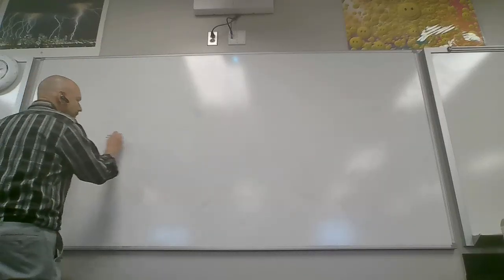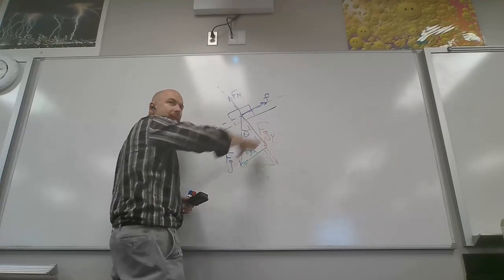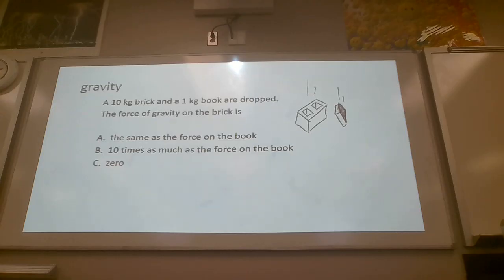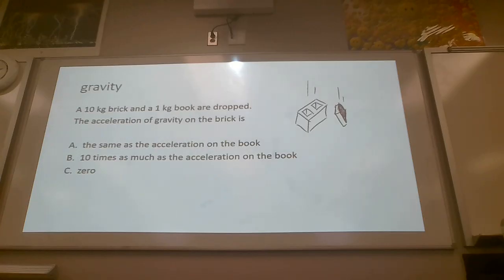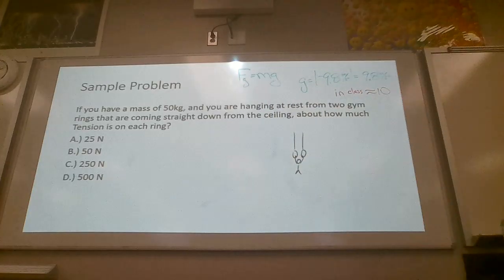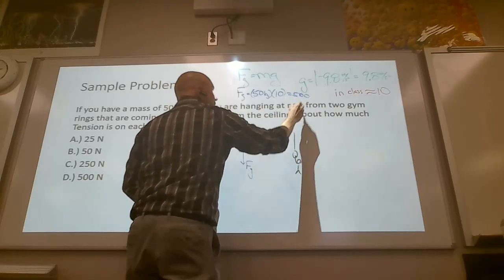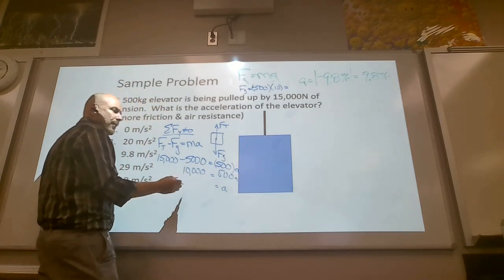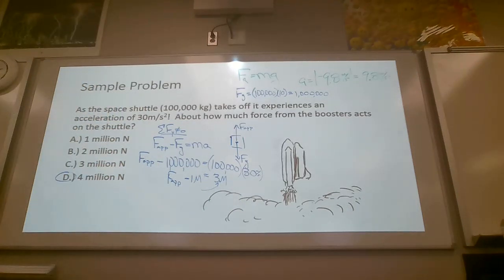Using FBD to do problems October 23, 2024